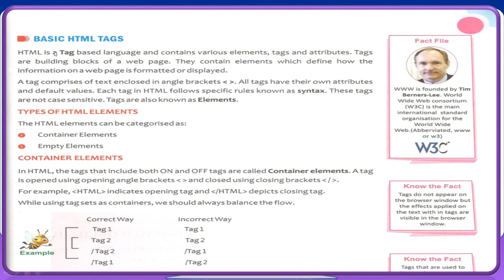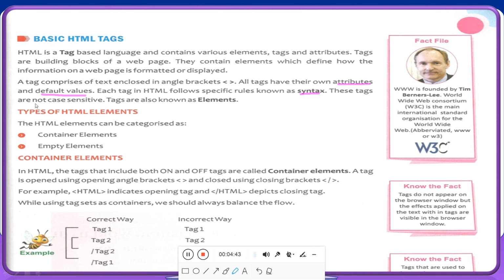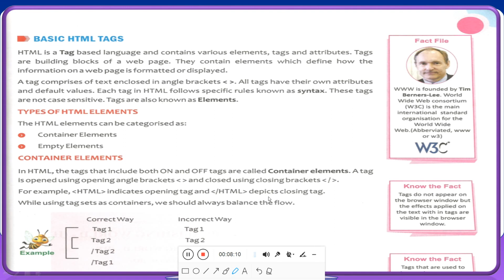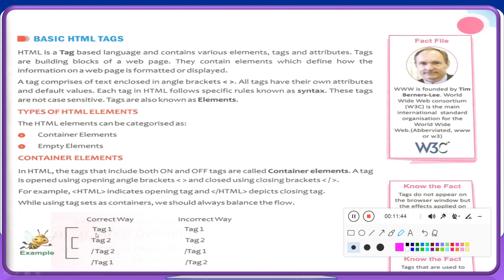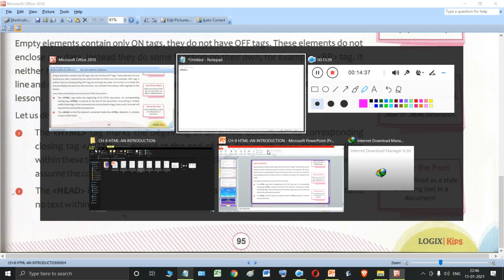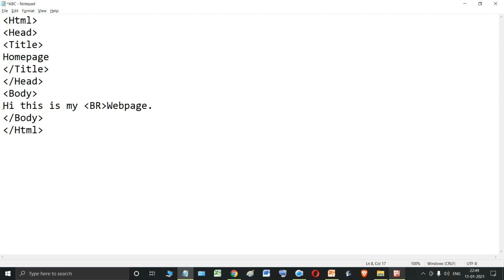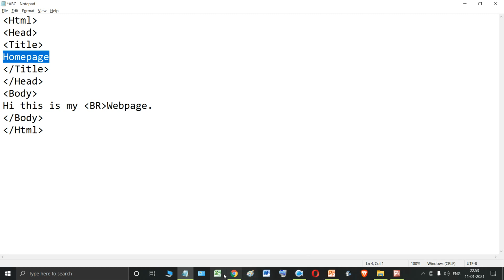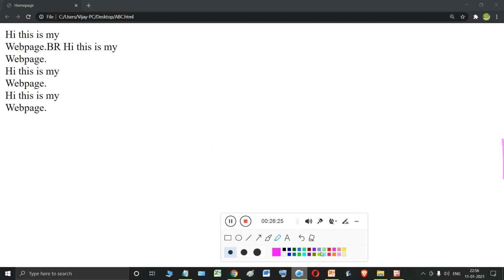ICSE CLASS 6 | CH-8: HTML-AN INTRODUCTION | Part-3 | BASIC HTML TAGS